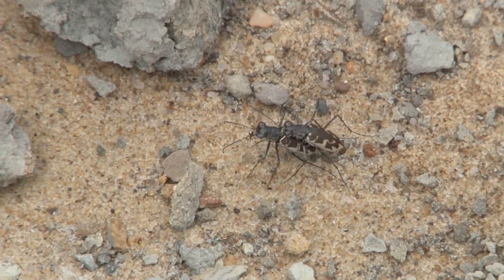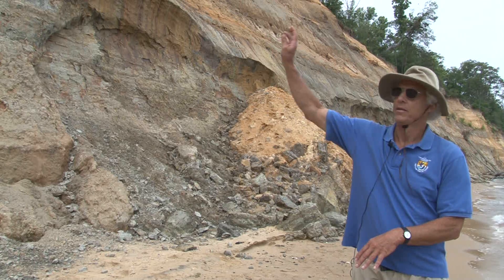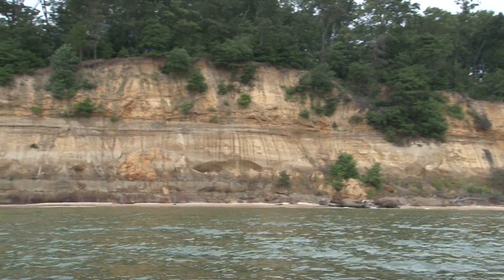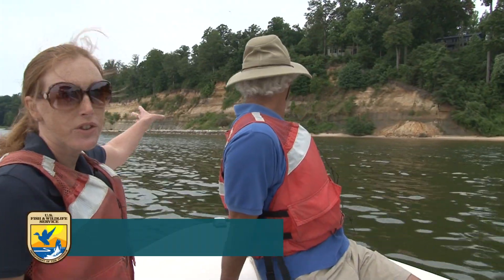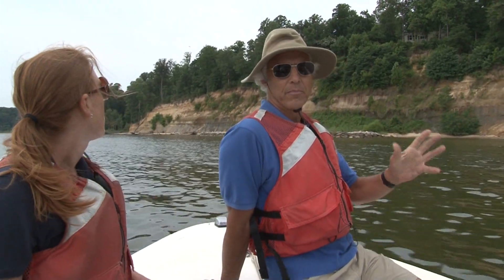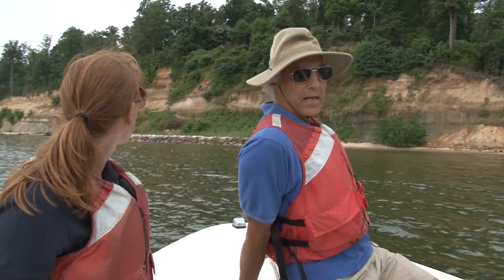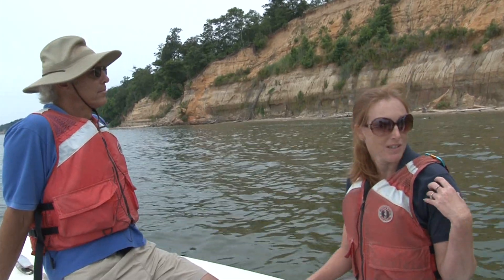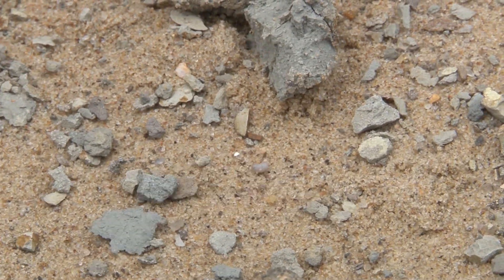Puritan tiger beetles in the Chesapeake Bay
Tiger beetles are a family of insects that are voracious predators, capturing other invertebrates in a tiger-like manner. The Puritan tiger beetle was listed as threatened under the Endangered Species Act in 1990 and is found in only two regions: along the Chesapeake Bay in Maryland and along the Connecticut River in New England.

The Chesapeake Bay contains only two metapopulations along its shorelines, one on the western shore and one on the eastern shore. In Maryland, the Puritan tiger beetle has very specific habitat requirements. The larvae occupy only naturally eroding cliffs, where they live in deep burrows after digging in sandy deposits on non vegetated portions of the bluff face or at the base of the cliffs. They are most abundant at sites where the bluffs are long and high with little or no vegetation and composed in part of yellow or red sandy soil. Erosion results in the loss of some larval beetles, but is necessary to maintain the bare bluff faces they require.